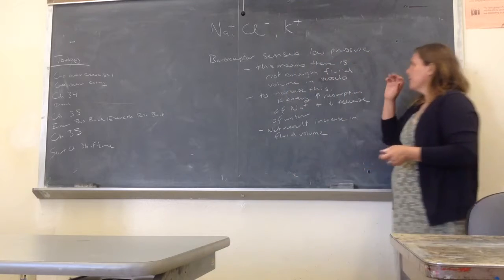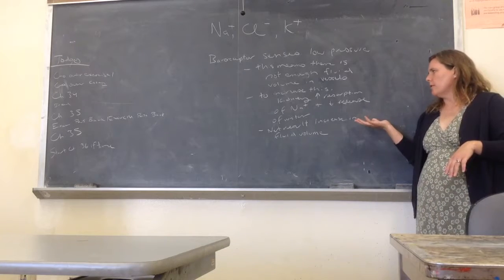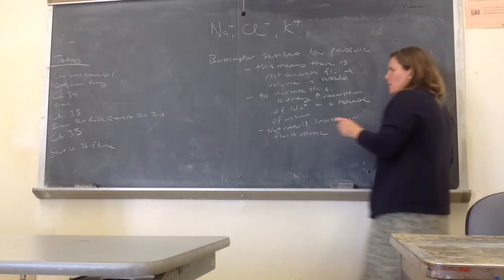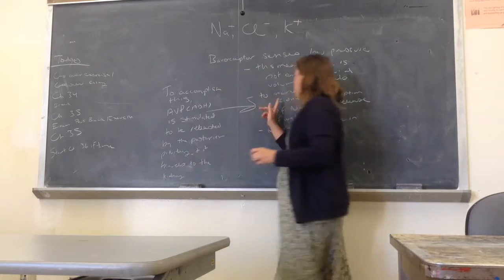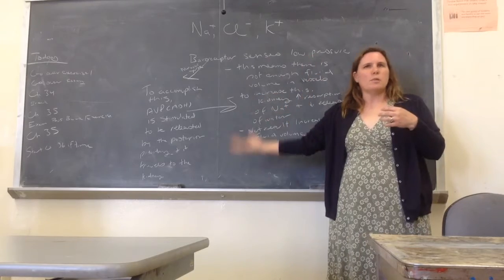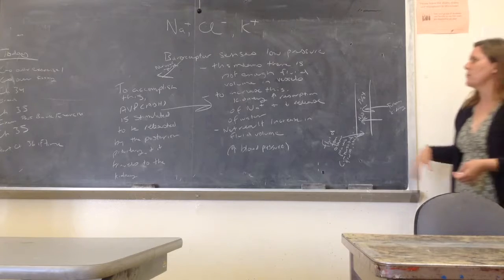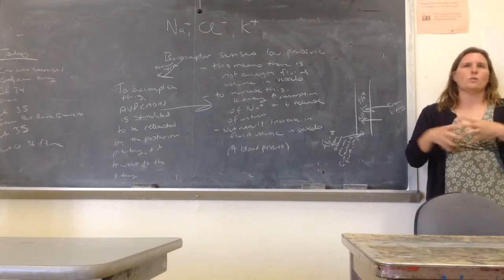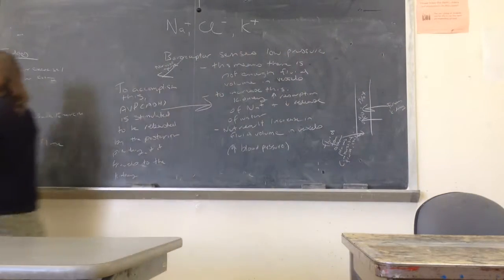417B - lecture 6.2